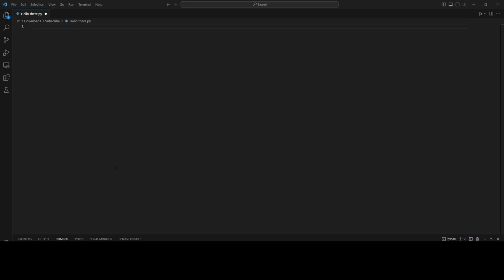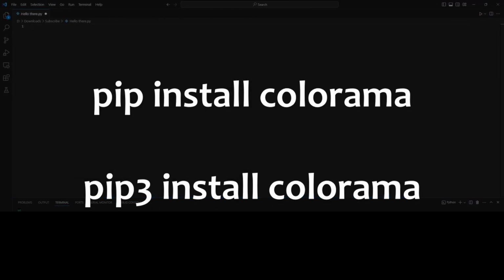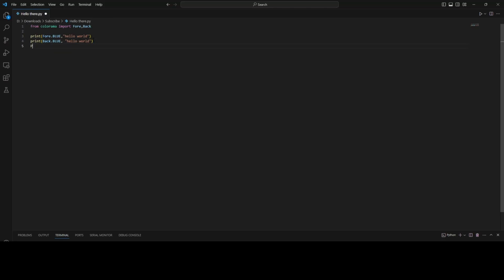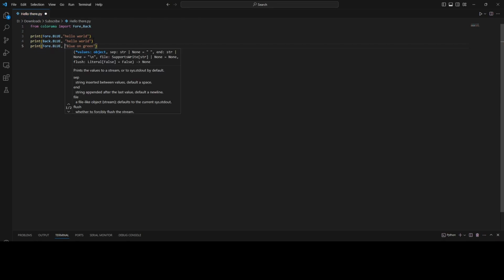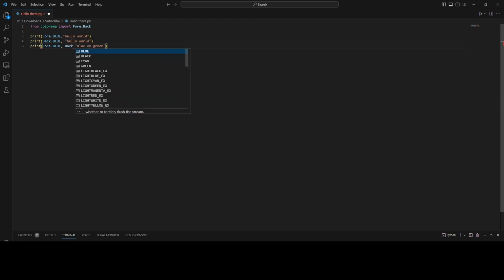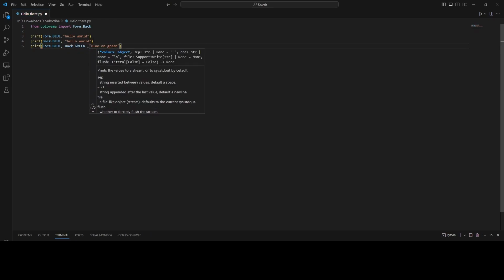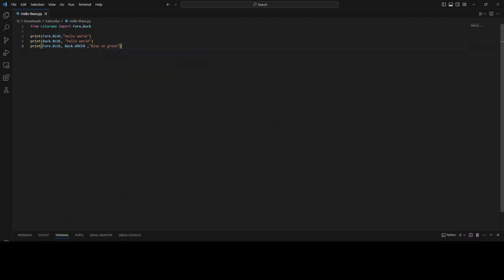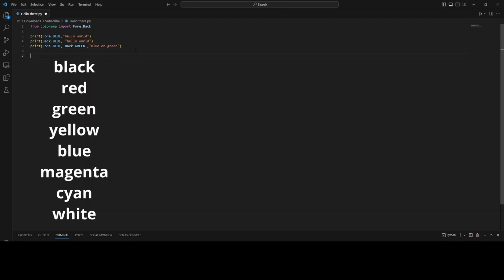Colorama in 200 seconds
Hi
(aspect ratio is funny)